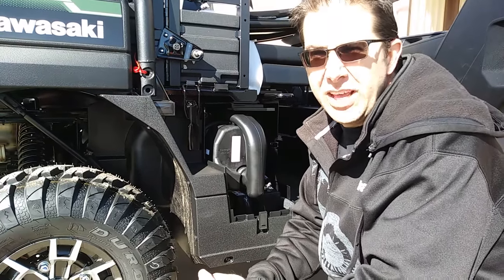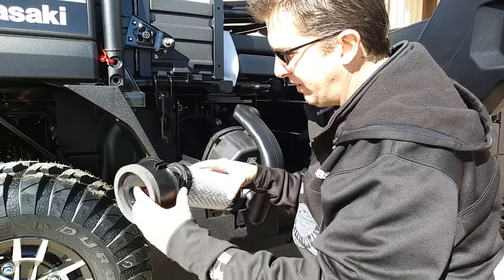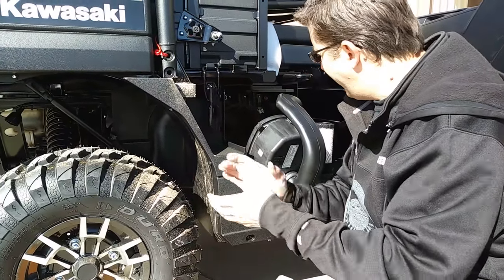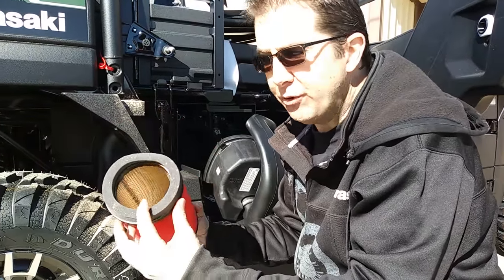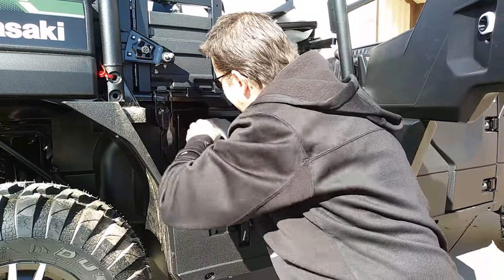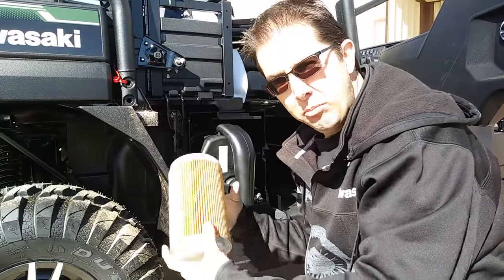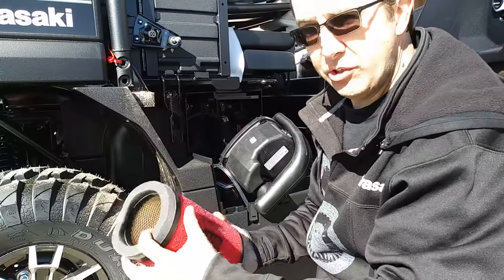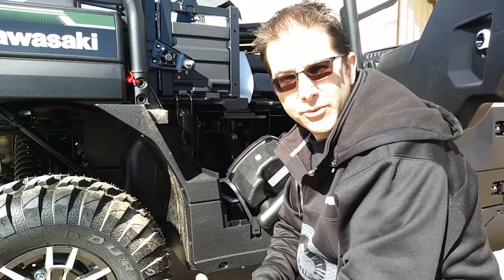BEST Kawasaki Mule Pro FX/FXR/FXT/DX/DXT air filter!! 2015-2020 (not 21+!)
After talking with Kawasaki they LOVED the Uni air filter set up, BUT said DO NOT use the Paper filter in this video do to it's more porous design, it can allow micro particles of dirt to pass through the paper, so like the video says use the UNI.

We have come up with the BEST Air filter "Fix" for all the Kawasaki Mule Pro FX, FXR and FXT air filter design, a much larger air filter to last longer between air filter cleanings and a MUCH better seal to vastly improve the life of your Mule Engine!.
Please share with your Mule friends!